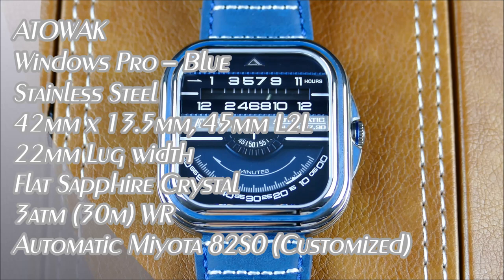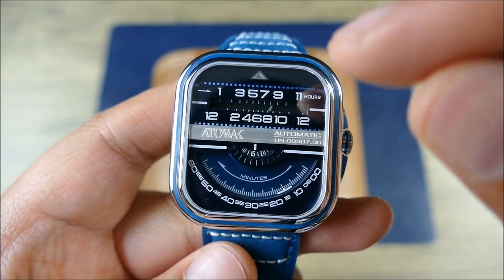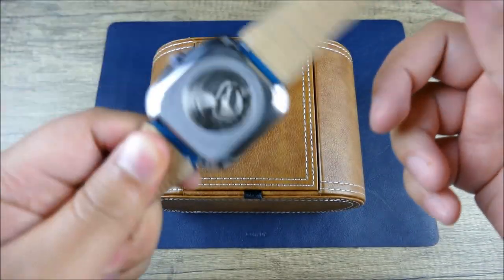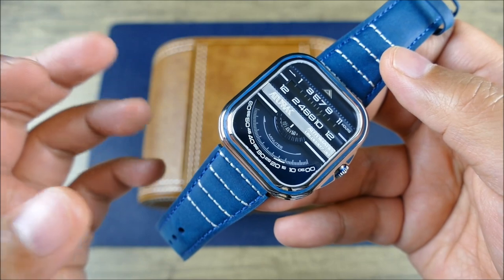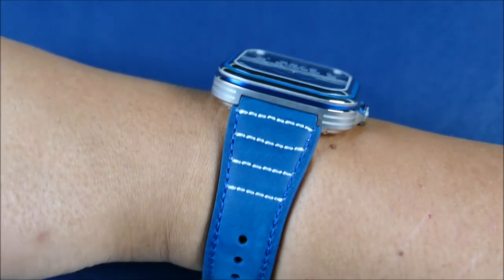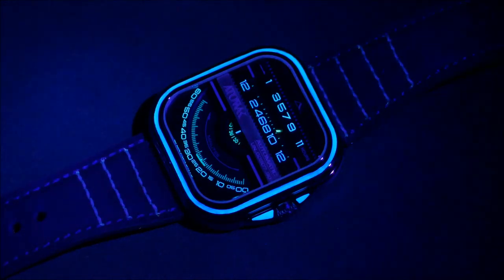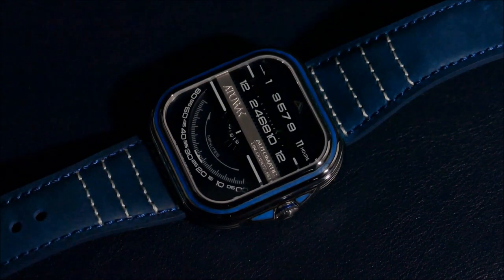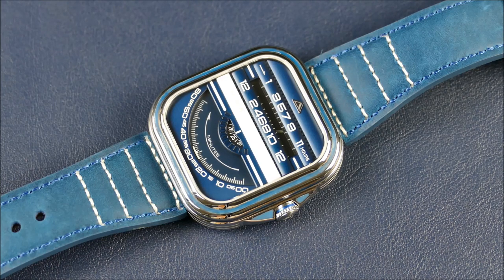On the Wrist, from off the Cuff: ATOWAK – Windows Pro, Not an OS BUT Actually Analog Radio Inspired!